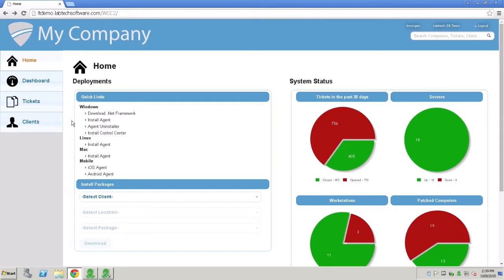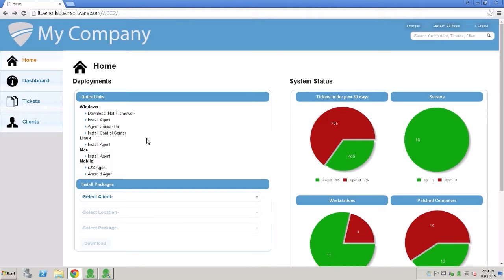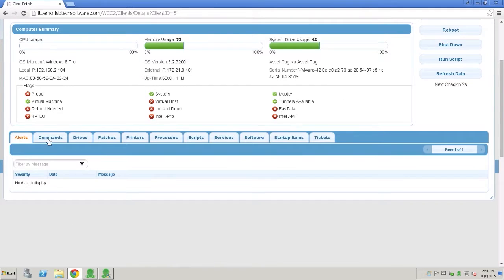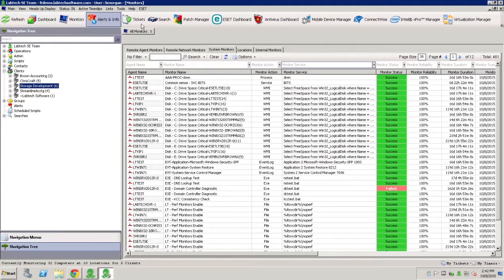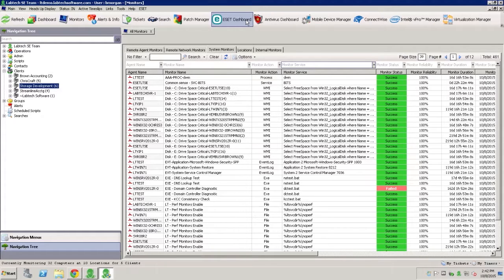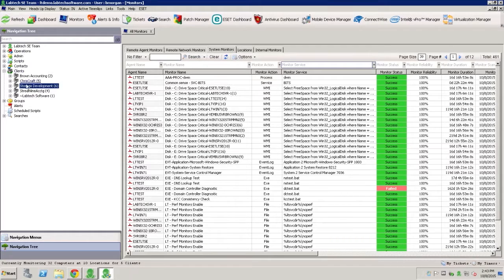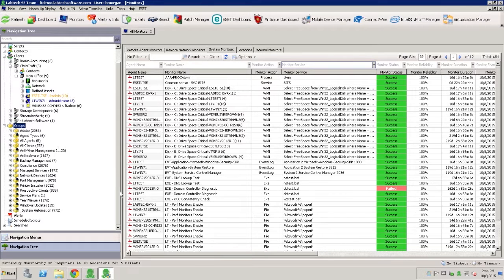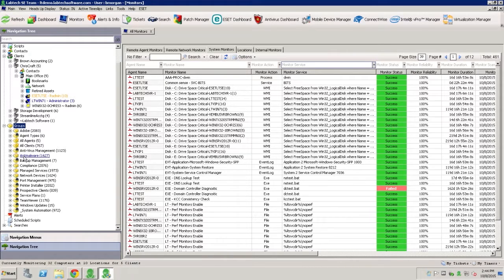ConnectWise Automate Disti Demo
ConnectWise Automate (formerly known as LabTech) is a remote monitoring and management solution that also includes automated scripting, patching, discovery & tickets.